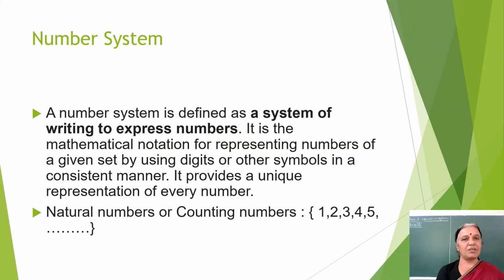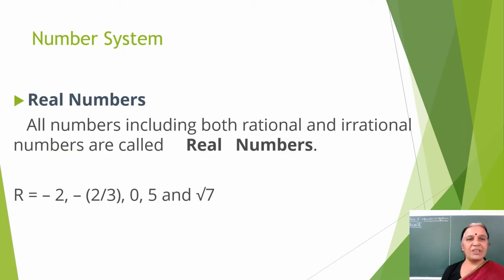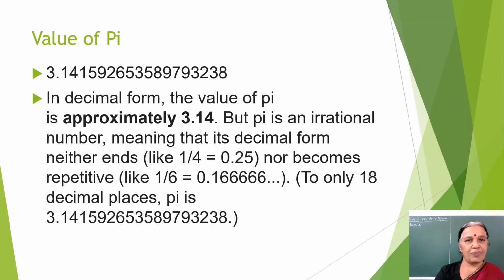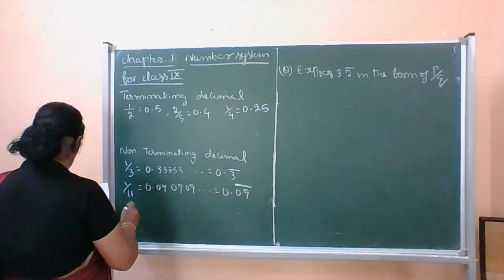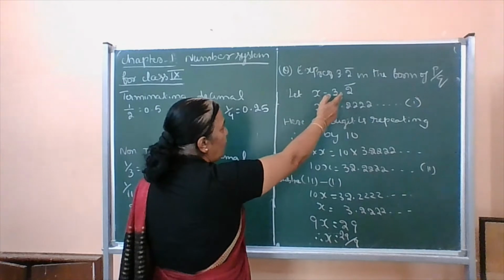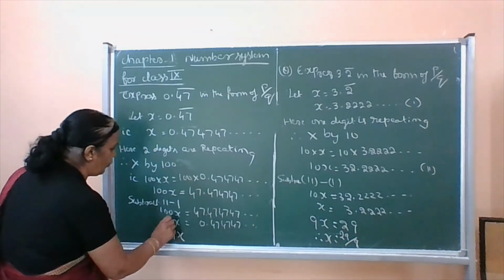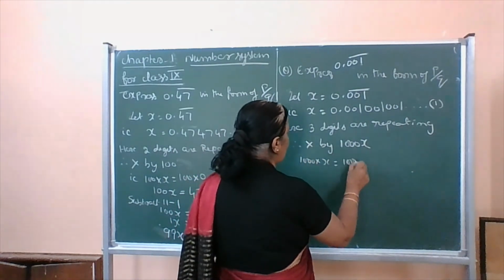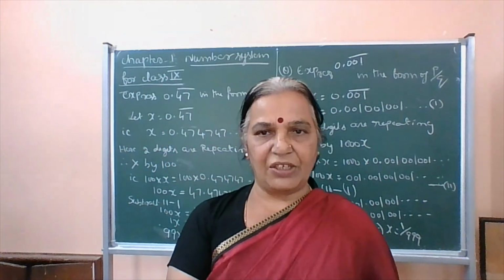Number system for class IX , Part II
This is an educational video made for the students of class IX, to learn " how to convert a non terminating repeating decimal in to a rational number"